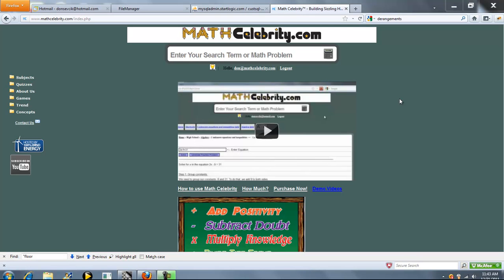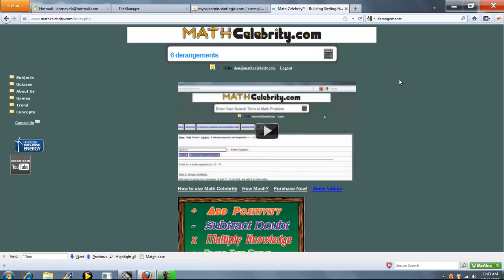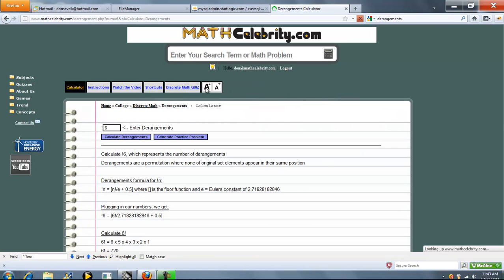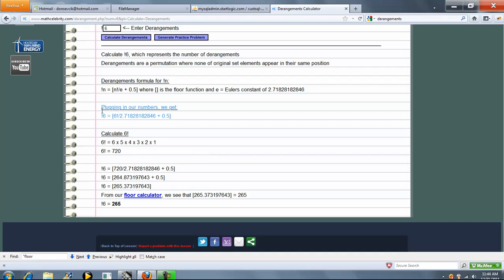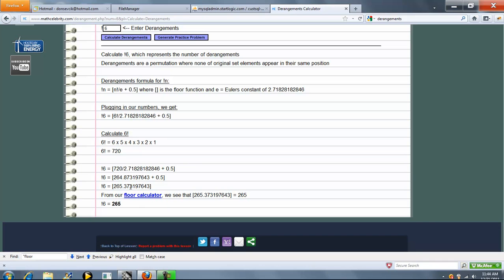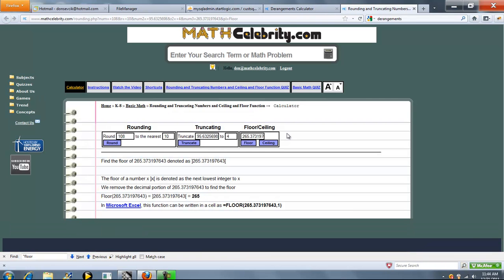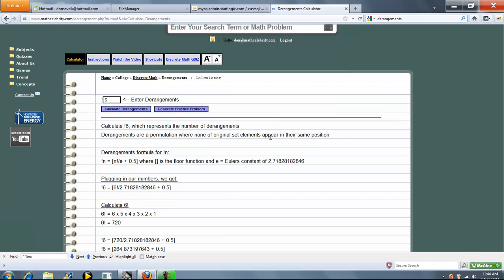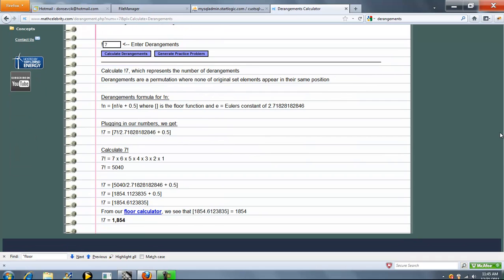Derangements - Subfactorial Calculator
Evalutes !n which is the derangements or subfactorial.

Calculator:
Get the tablet and products I use for math here